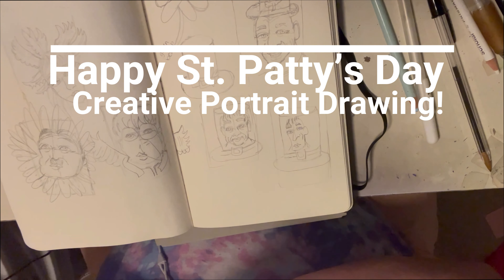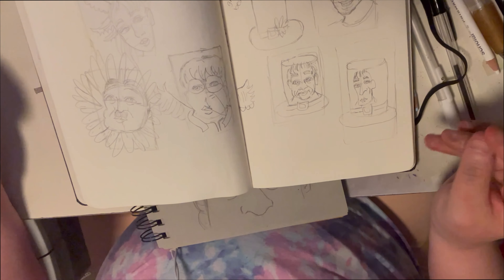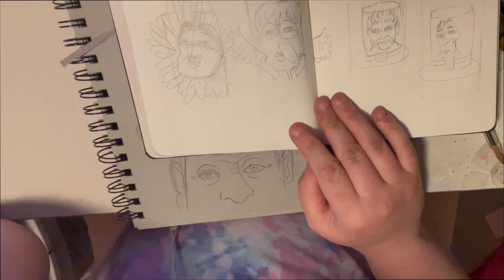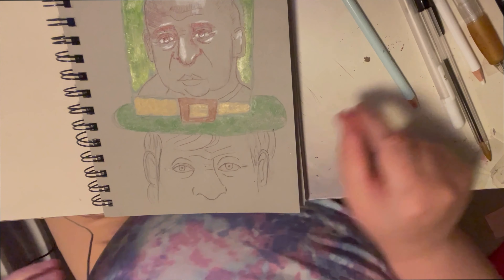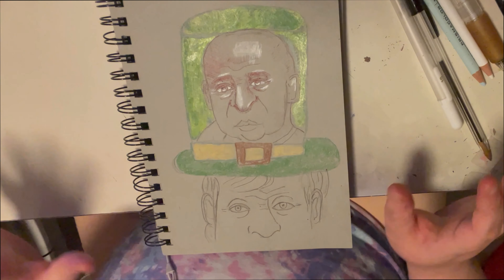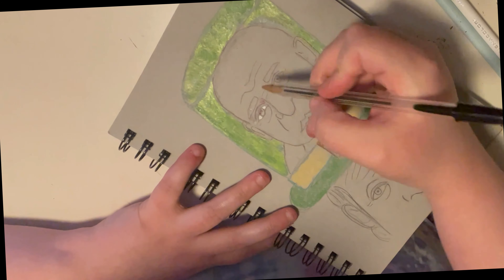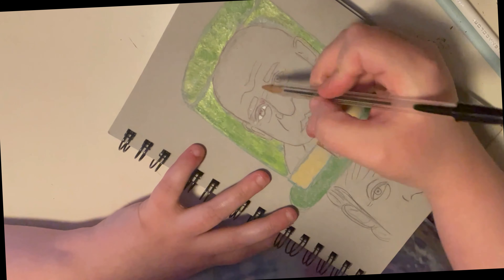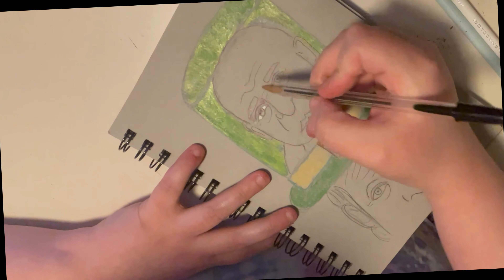Happy St Patrick's Day Creative Portrait Speed Drawing!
Hey guys! I am so beyond excited for today's video! It's a little out there, but in a different way! I am now focusing on creative portraits and making unique characters. So instead of drawing something cartoon...I am drawing men with St. Patty's Day hats! I hope you all having a good St. Patrick's Day. :D